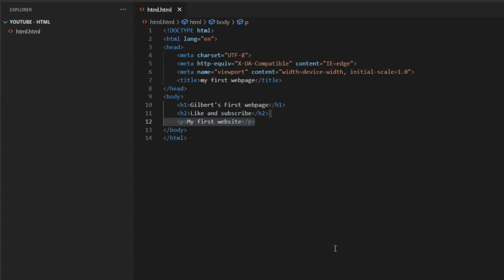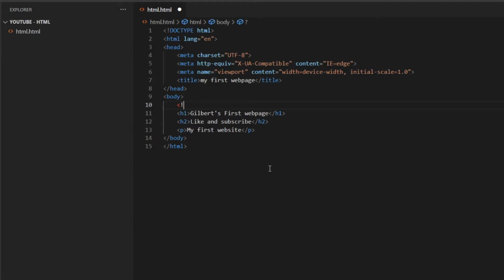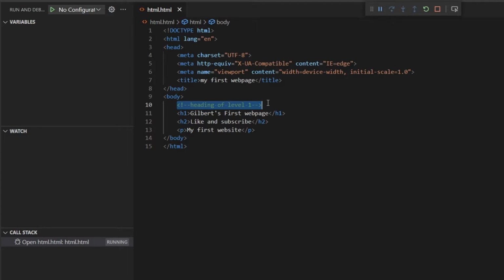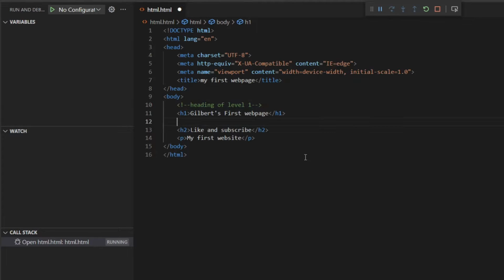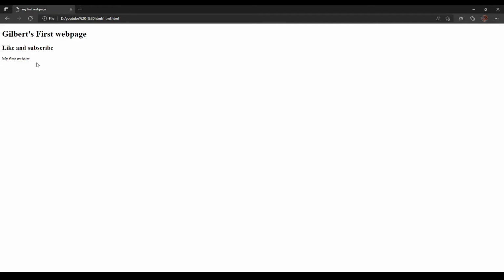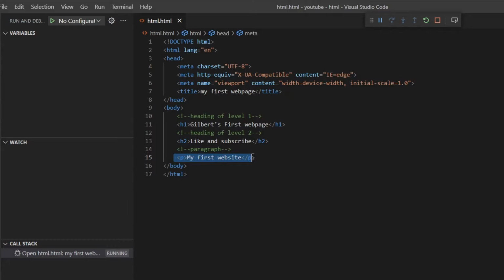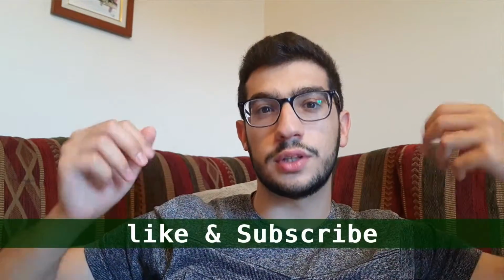Tag types in HTML (Block & Inline)